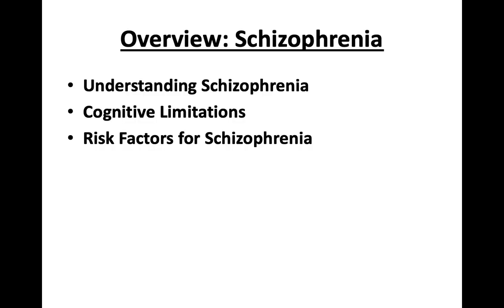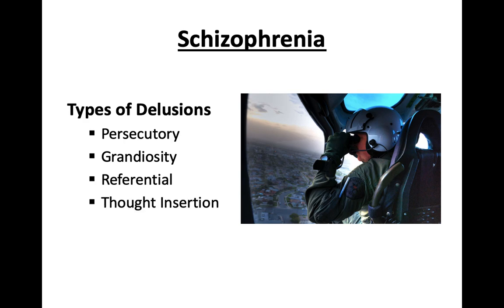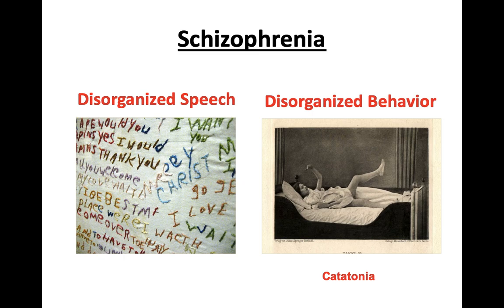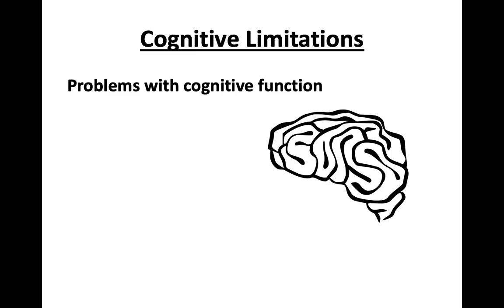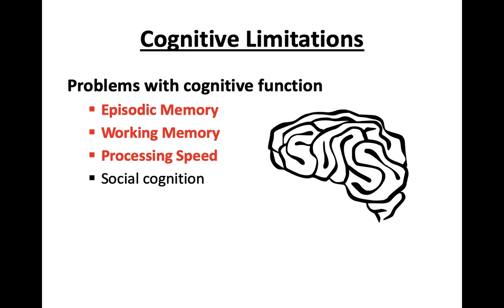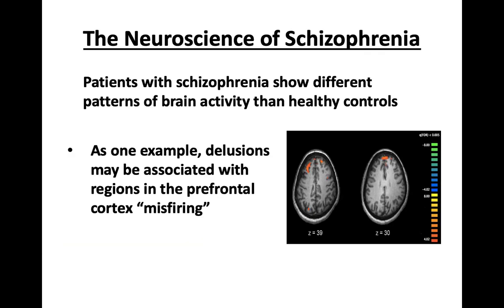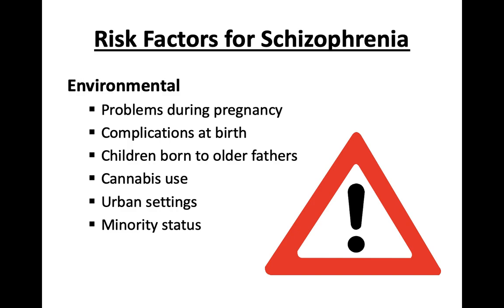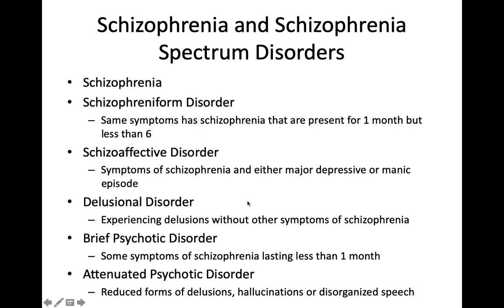PSYC 101 Lecture 14 2 Schizophrenia